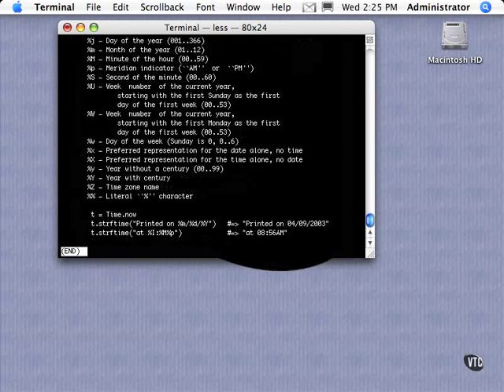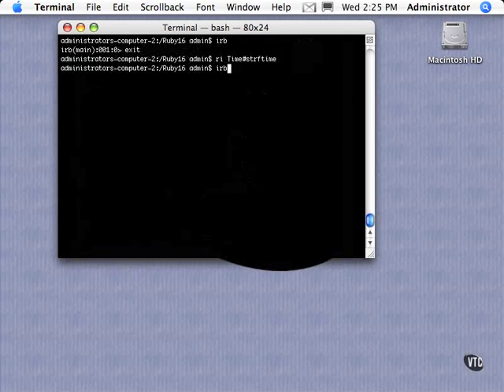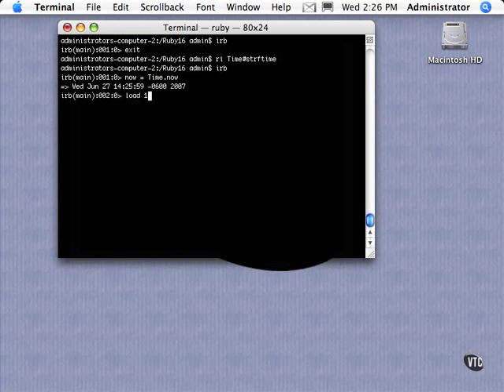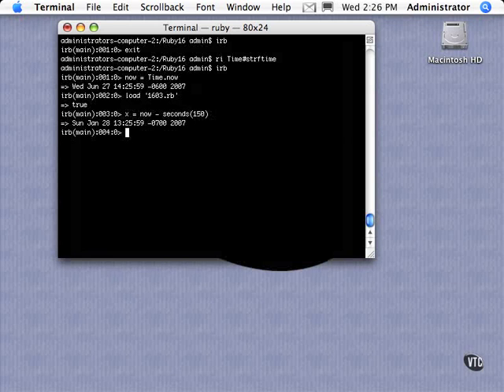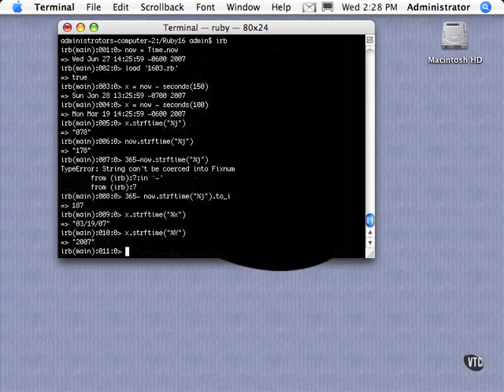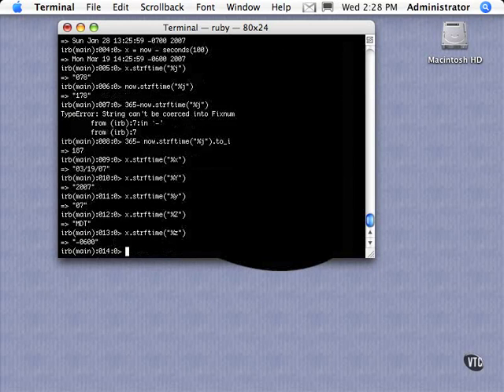[ Ruby Foundations ] 67 - Formating Times & Dates